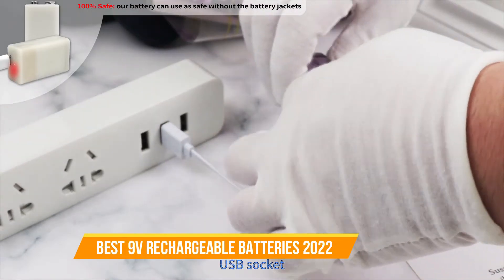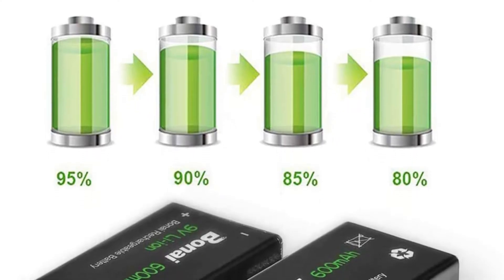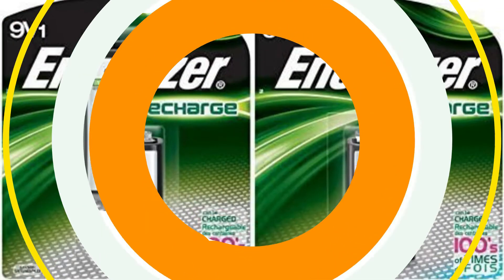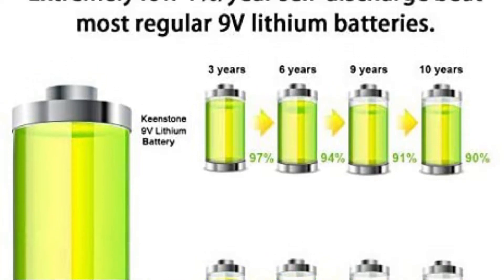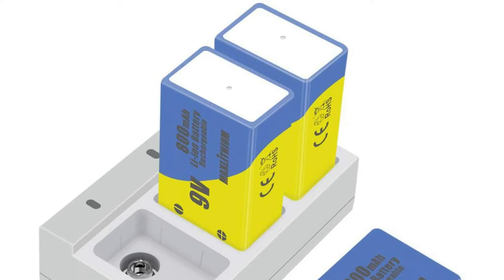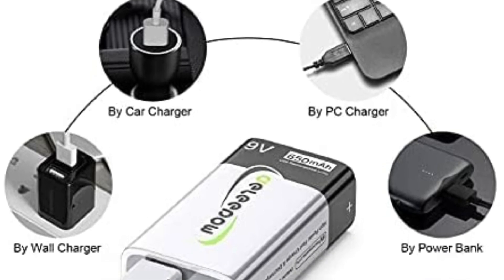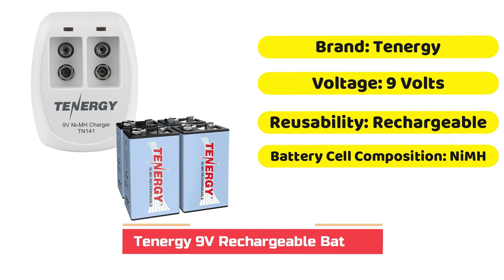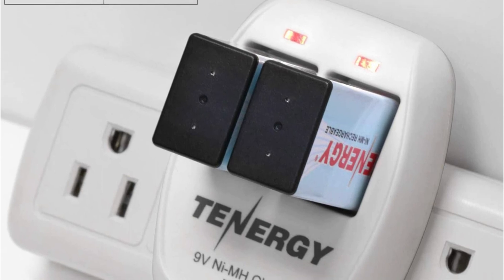5 Best 9V Rechargeable Batteries 2022 🔋 9 Volt Rechargeable Battery and Charger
Top 5 Best 9V Rechargeable Batteries on Amazon in 2022 | 9 volt rechargeable battery and charger

About This Video:
There are a lot of devices that can be powered using 9V batteries. From electronic toys to smoke detectors, many household items need one. If you’re looking for the best 9V batteries, there are lots of options available depending on your needs.

Bonai is a company that specializes in rechargeable li-ion batteries.

Energizer Power Max 9V battery, for example, does have an initial high cost (likely because it can be recharged hundreds of times).

Maxlithium rechargeable battery is a good choice for people with busy schedules who often go through their phone battery quickly.

If you need a battery charger that doesn't cost too much, this battery with charger combo is a good choice. It comes with a two-pack of 9V rechargeable lithium-ion batteries. Lithium-ion batteries are a great option for everyday things like your phone.

These batteries can be charged with chargers from the same producer, who has been in the battery and electronics business for many years. They're also quick to charge, so if you're in need of a quick fix they 're the perfect choice.